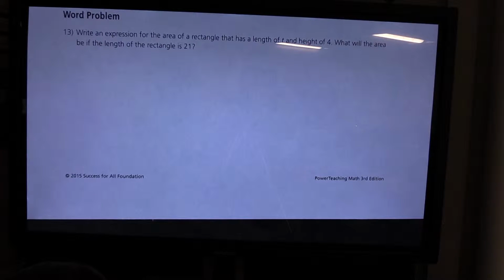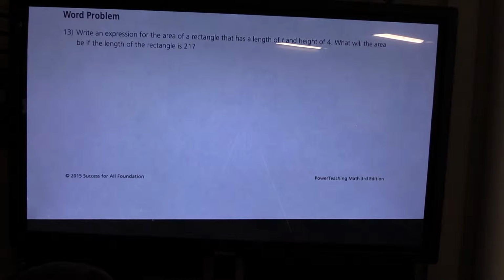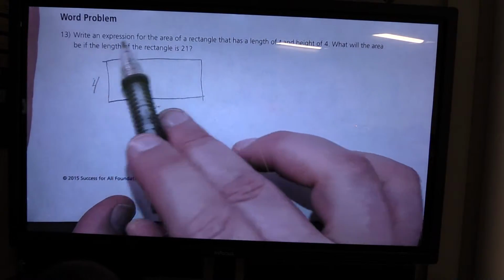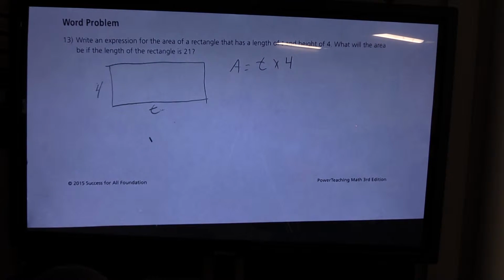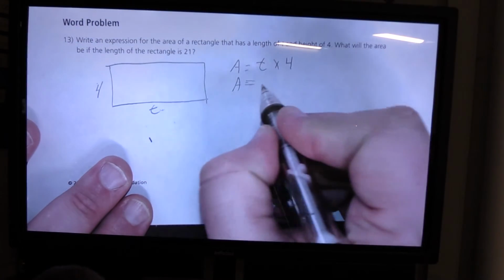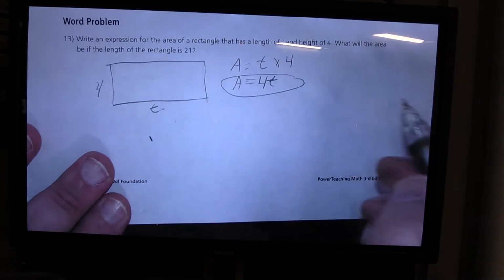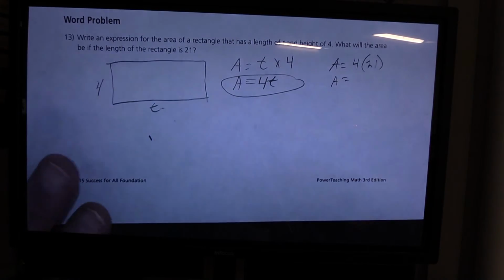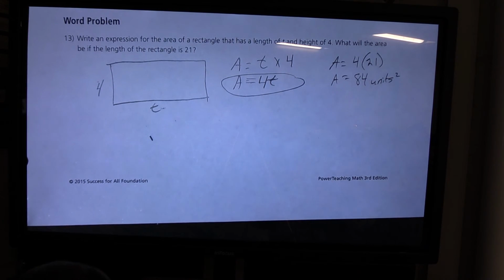Writing and Evaluating Algebraic Expressions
This video demonstration goes along with SFA PTM Level 6 Unit 7 Cycle 3 Lesson 2--I demonstrate for my students how to write an evaluate an algebraic expression based on a word problem.